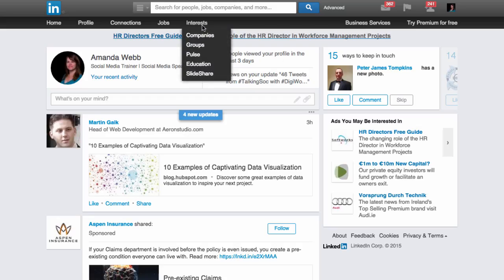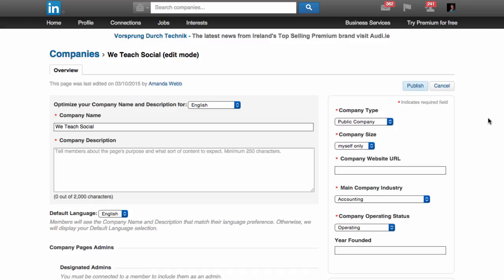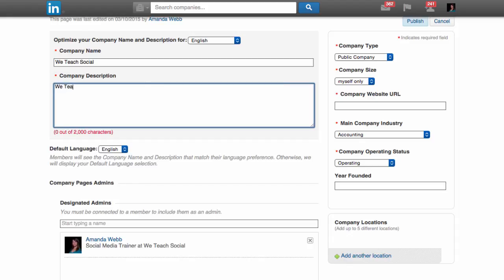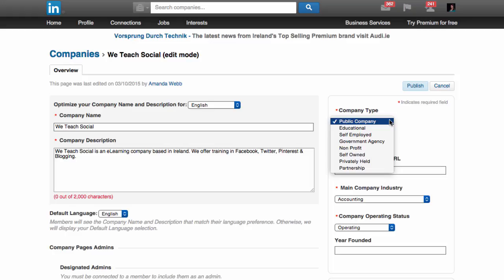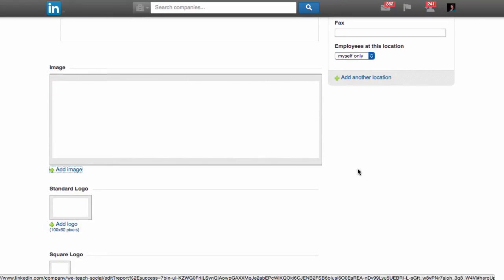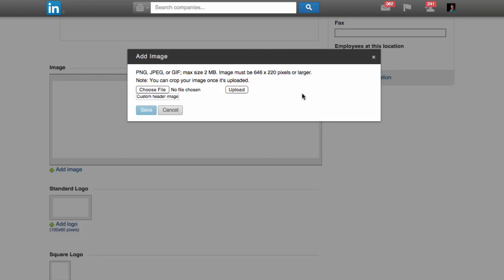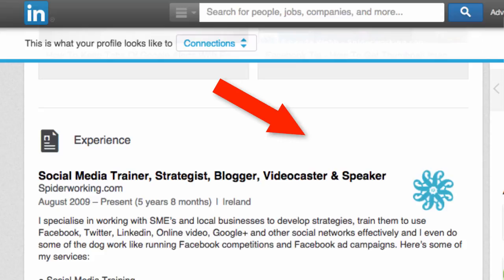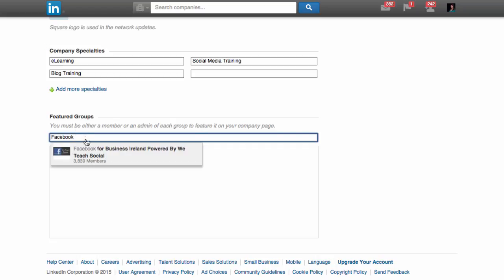How To Create A LinkedIn Company Page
Just like Facebook LinkedIn allows you to create a business page for your company.

People can follow this page and will get updates about your company in their news feed.

If you haven't set one up for your business yet here's how.